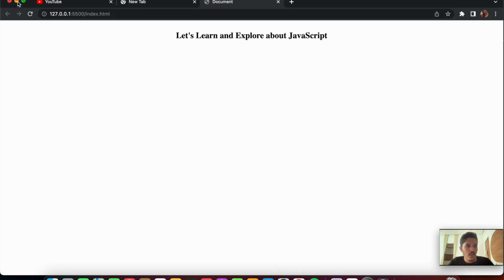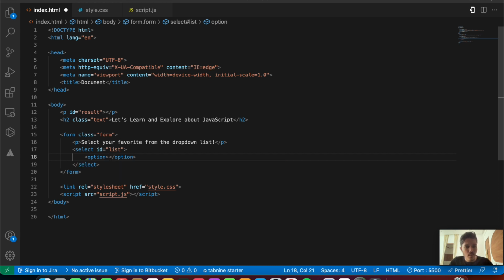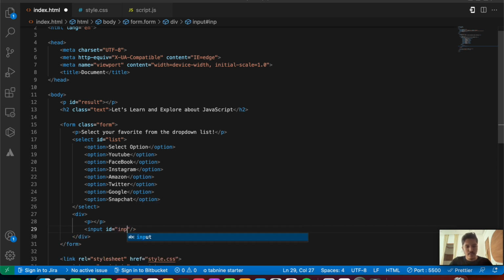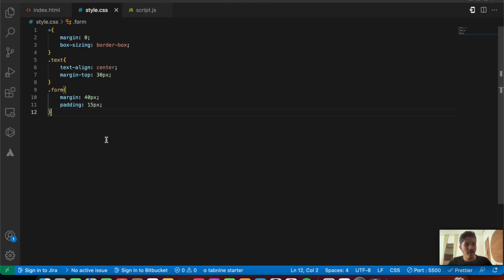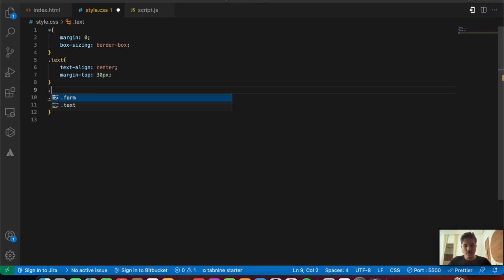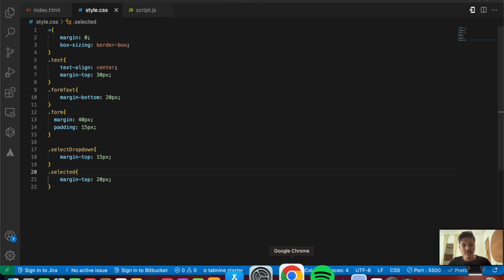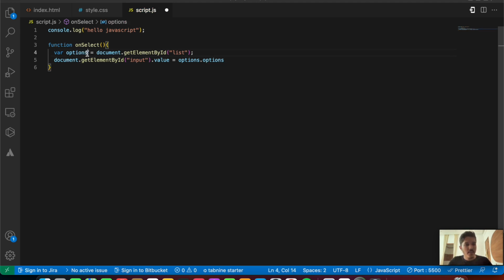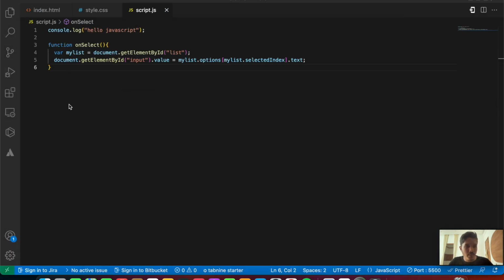Create A Dropdown Menu From Scratch in Java | JavaScript Tutorials for Beginners | Tutort Academy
In this video, we'll give you a complete step-by-step guide on how to create a dropdown menu in Java. We'll walk you through the process of setting up the HTML, CSS, and JavaScript to make your menu look and function like a pro.

We'll also show you how to add custom styling and animations to make your menu truly unique. Whether you're a complete beginner or a more experienced programmer, this video will teach you how to create a dropdown menu from scratch in Java.

🔹About us: -